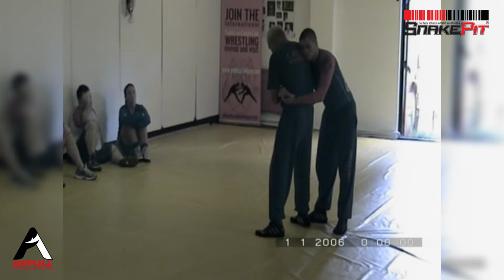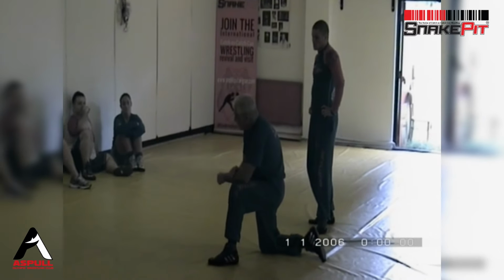Catch as Catch Can Wrestling Seminar by Roy Wood | Snakepit Wigan Archived Footage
Thank you to the National Lottery heritage fund, for making it possible for us to digitise this archived footage.

Welcome to the Snakepit, The Original Home of 'Catch As Catch Can' wrestling - under Head Coach, Roy Wood.